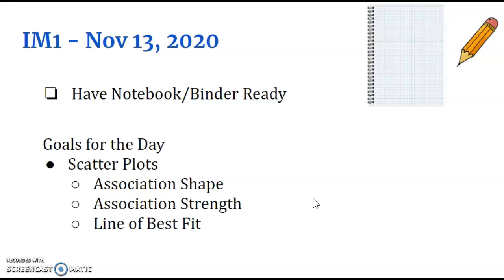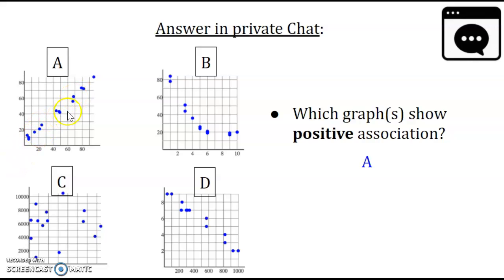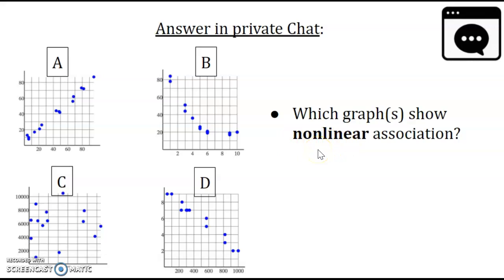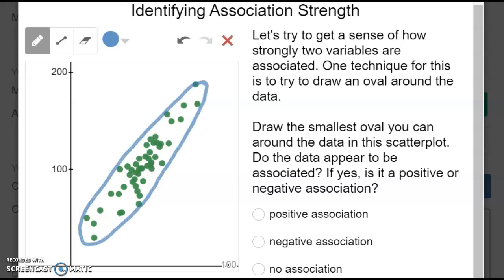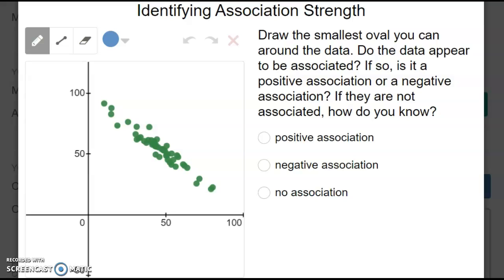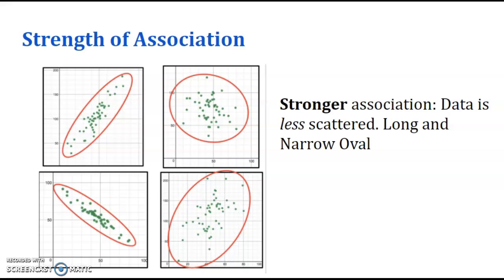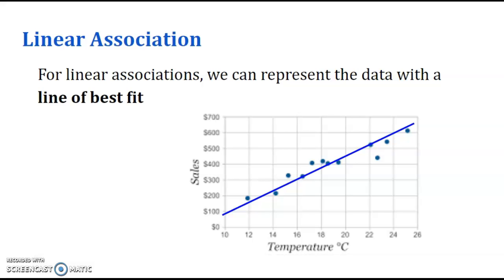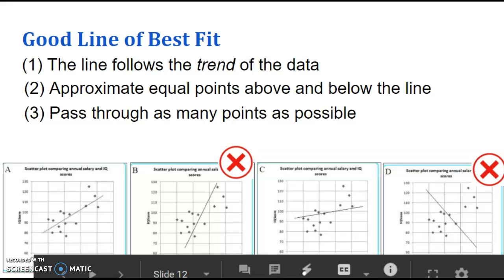IM1 11/13/20 Lesson-A